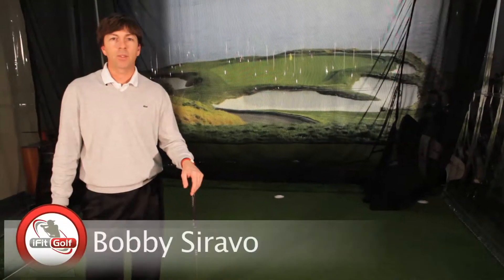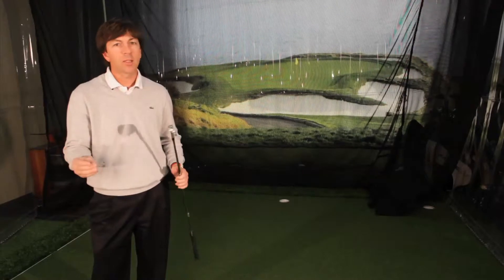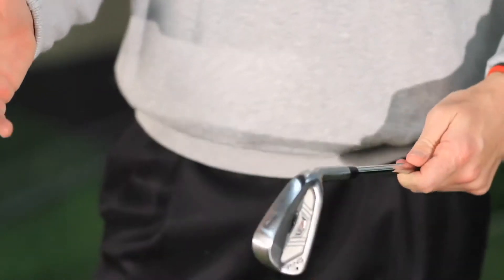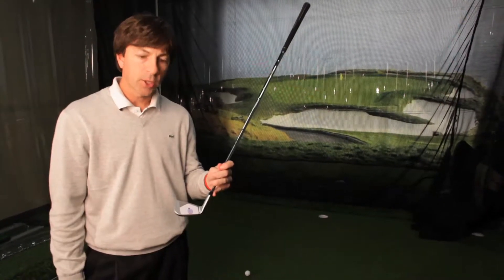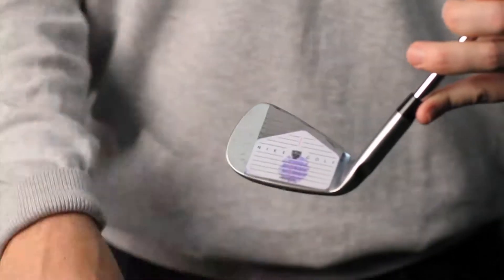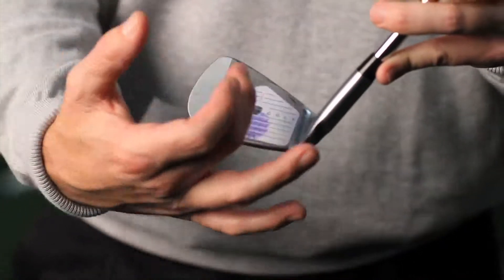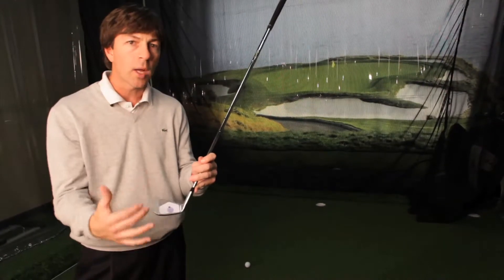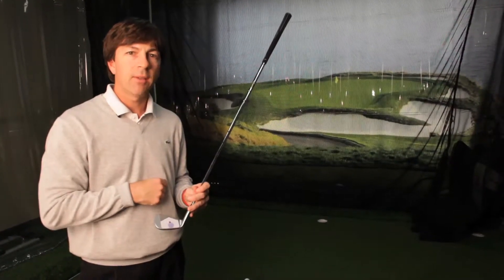IfitFacetape1 7 2011